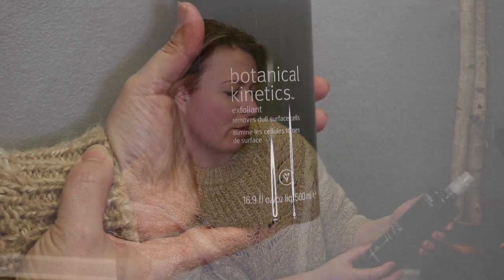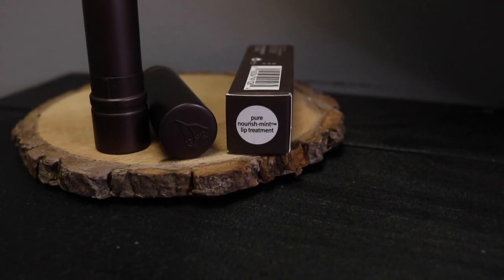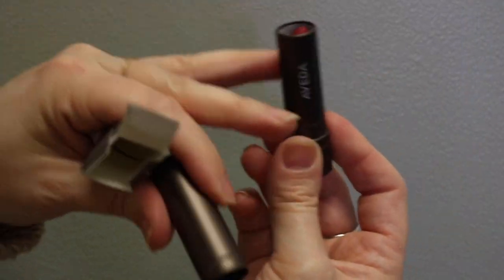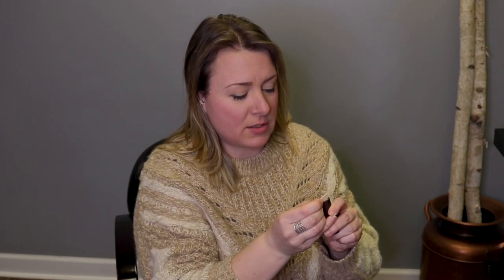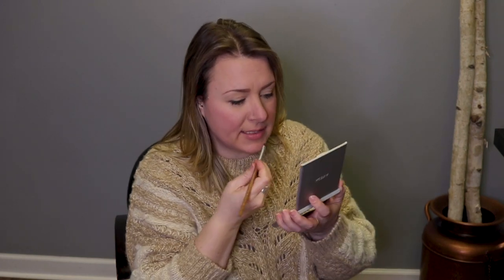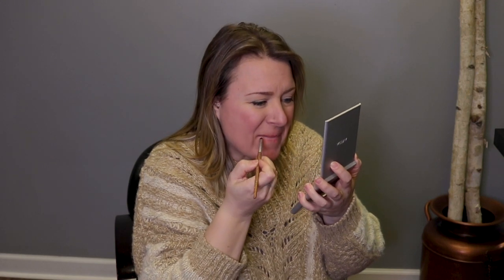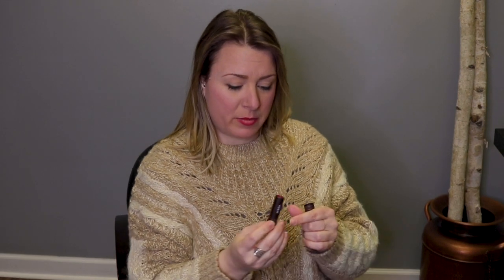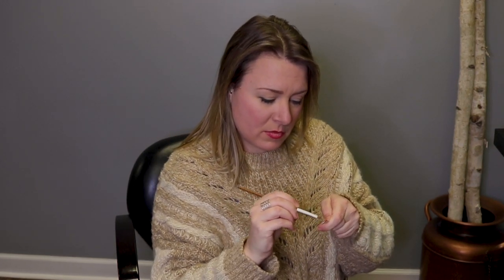Aveda Lip Experience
Get luscious lips for spring by watching our Aveda Lip Experience video. All of our Aveda products are 97% naturally derived and cruelty free.